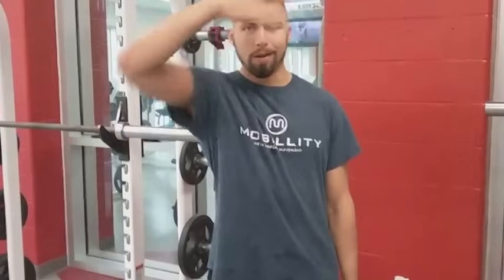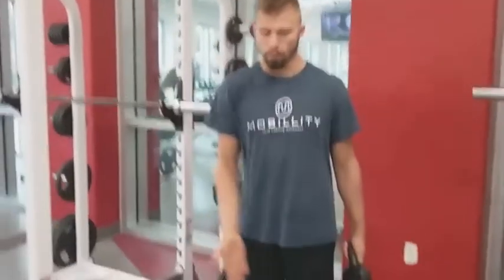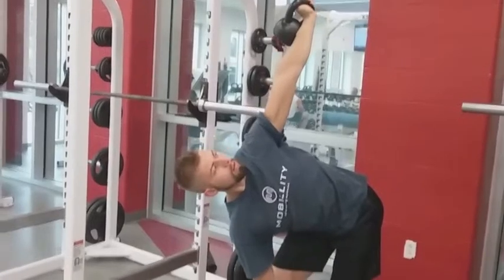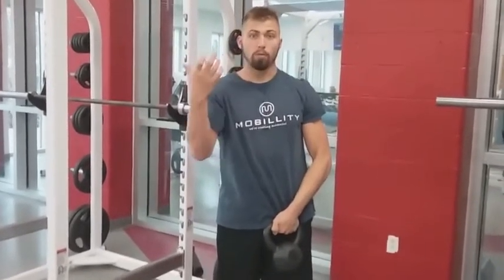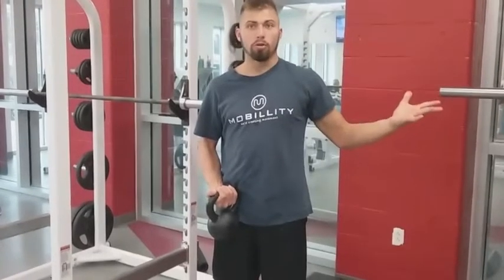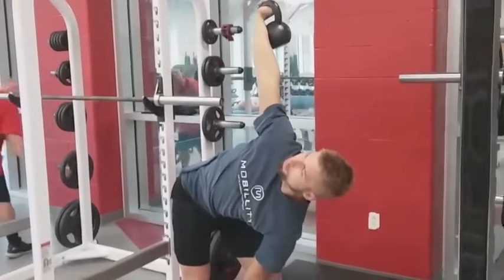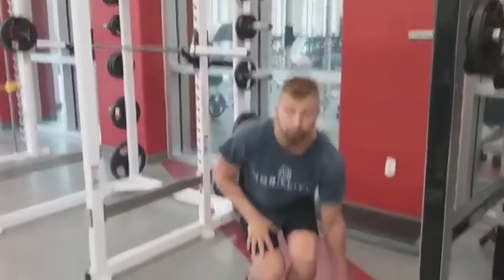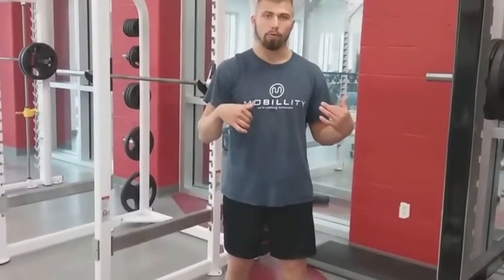American Black Belt Advocates THIS Exercise | Mobillity Training ft. Billy Edelen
FOUNDATIONAL EXERCISES FOR COMPETITIVE ATHLETES AND SUSTAINED TRAINING

This is one of the three "bang for your buck" exercises that first American BJJ black belt Steve Maxwell recommended to Dan John, one of the first American track and field strength coaches and pioneer in this industry. This is called a windmill and integrates full body stability and mobility!